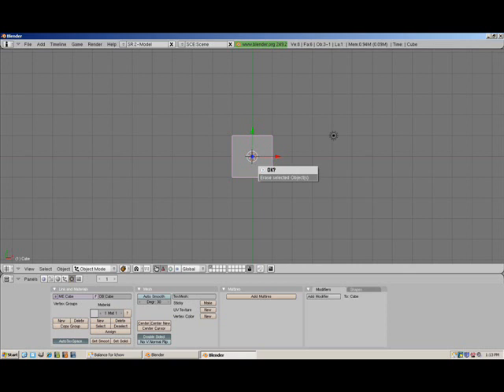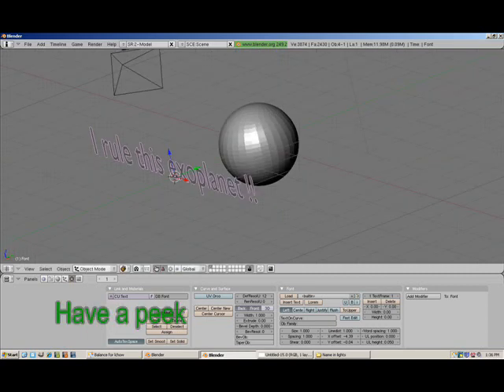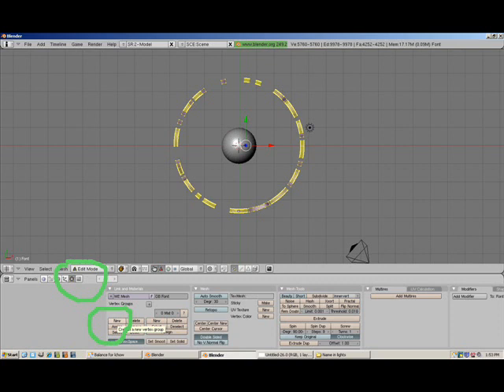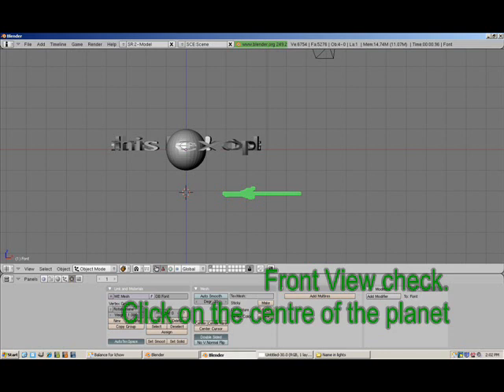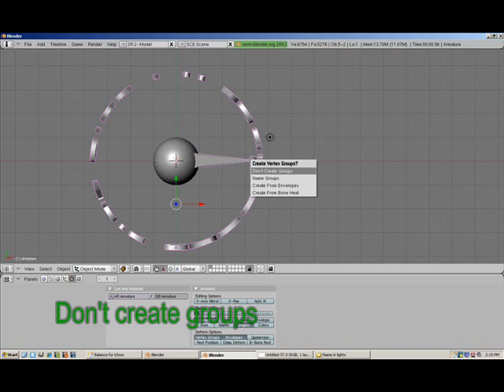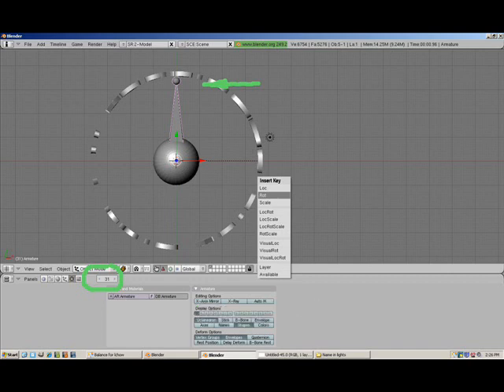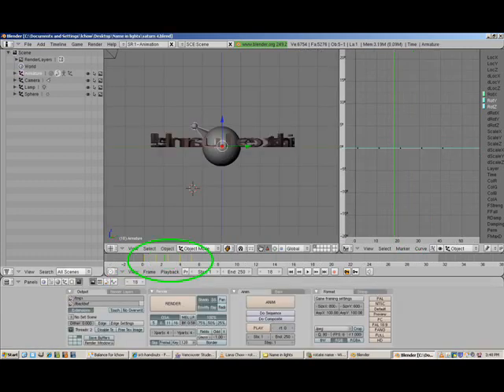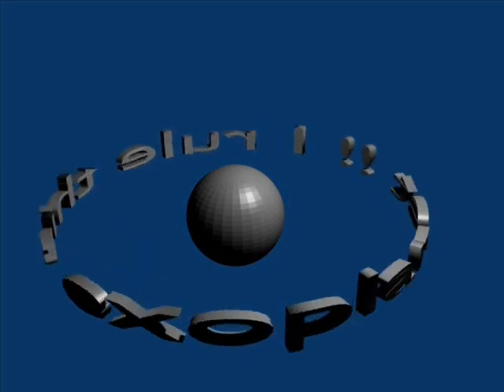Planetary exploration - Blender tutorial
Part 1 - create a Saturn-like planet with a rotating ring of words.